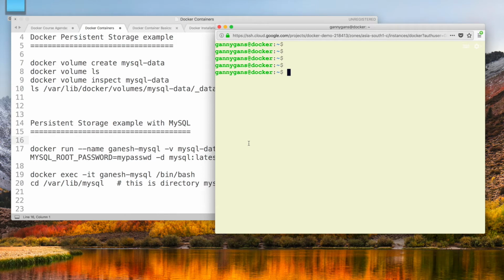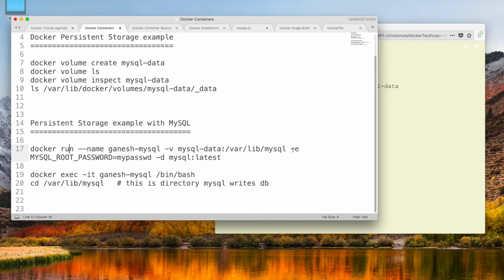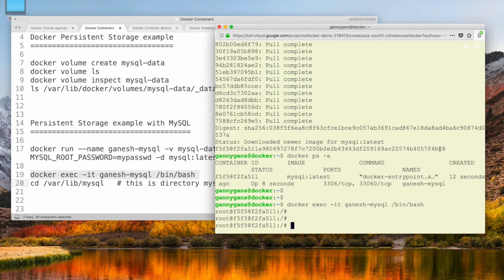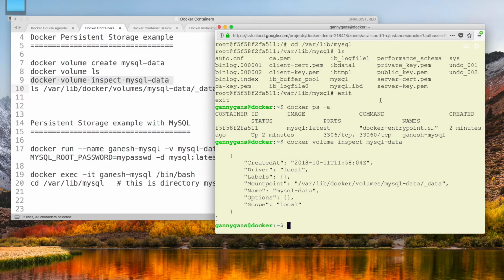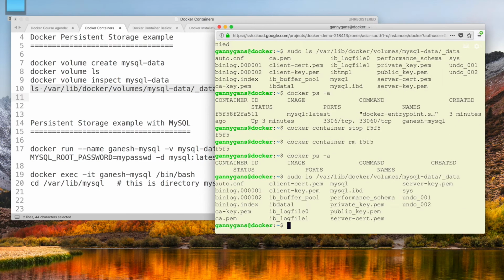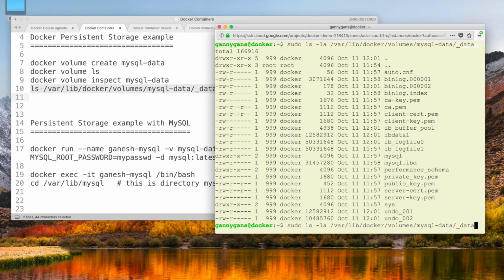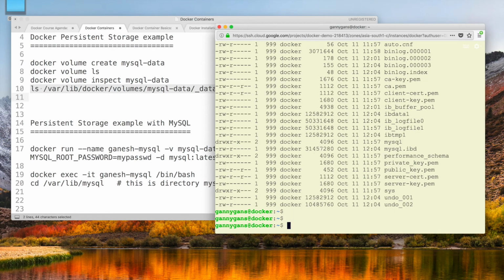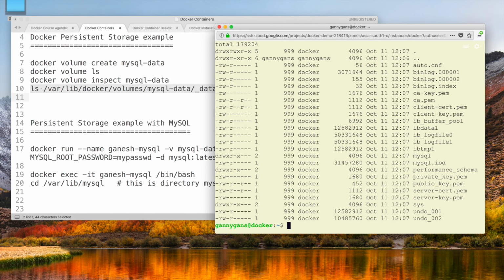Docker Container Tutorial - Persistent Storage Volume Demo - Part 2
This Docker Container tutorial explains how Persistent Storage Volumes and Persistent Storage Data works.in Docker using MySQL DB as an example.  It also explains how to share a folder between the host machine and a MySQL Docker Container using persistent storage volumes and persistent storage data.